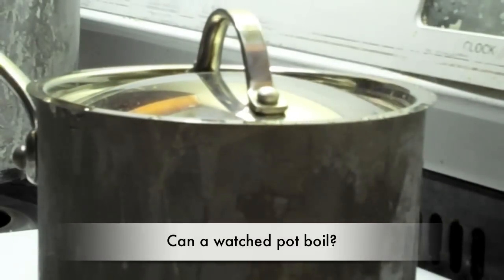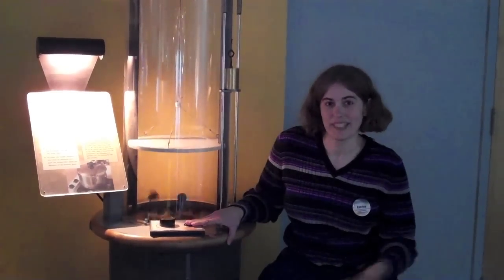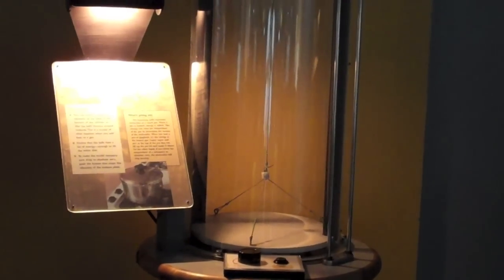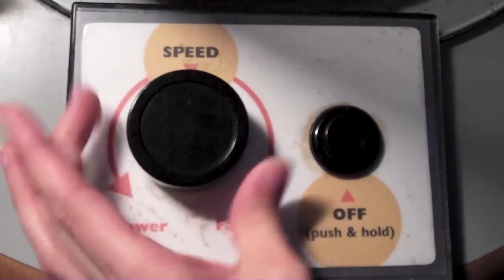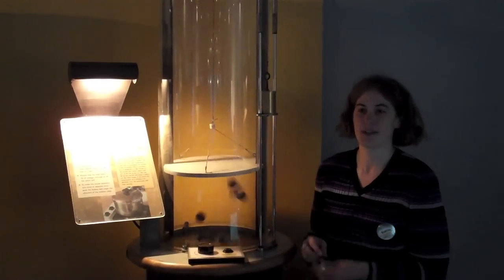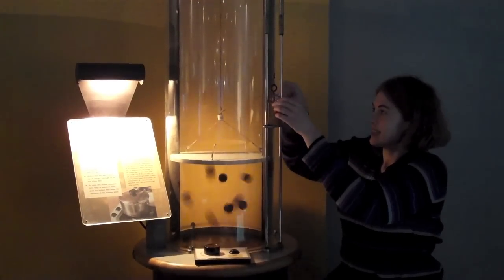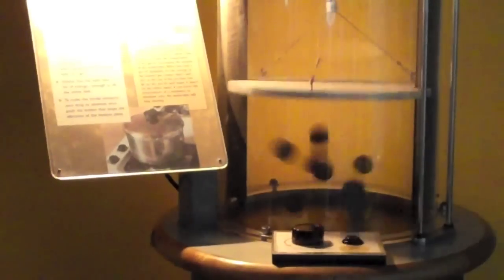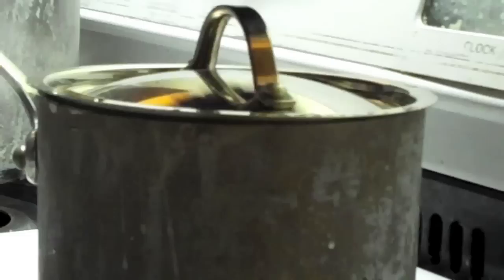Gas Model: My Favorite Exhibit - Exploratorium Teacher Institute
"Gas Model" is an exhibit located at the Exploratorium, a museum of science art and human perception in San Francisco, California.

This exhibit relates to the kinetic theory of gases.  You can show the relationships between temperature, speed, kinetic energy and volume of a gas.

My name is Katrina and I teach at Lowell High School in San Francisco.  This is one of my favorite exhibits because it allows students to see gas molecules moving around on a macroscopic scale.